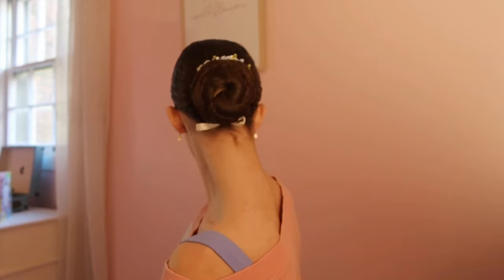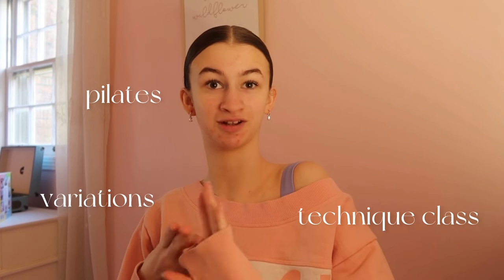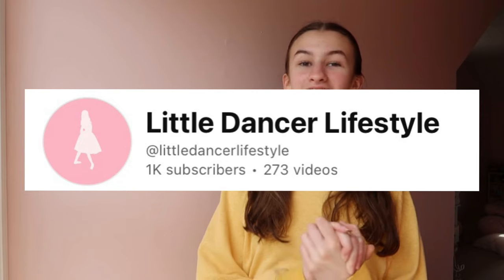ballet vlog | coppelia costume fitting🩰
In this video I have my coppelia costume fitting and I show you guys what my saturdays look like as a ballet dancer!🩰 I hope you enjoyed this video!

NEXT VIDEO
I will see you next on this channel next time for more vlogs!!💗✨

dance pretty!✨-Lillian